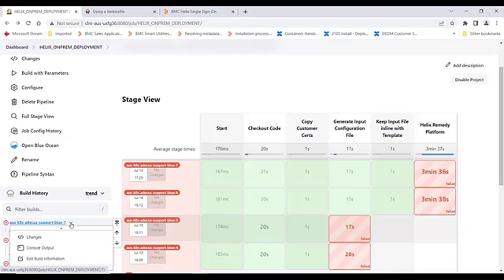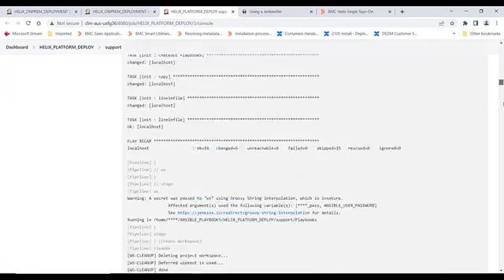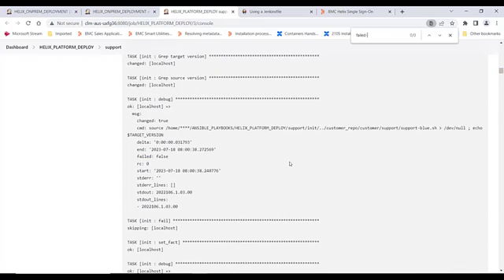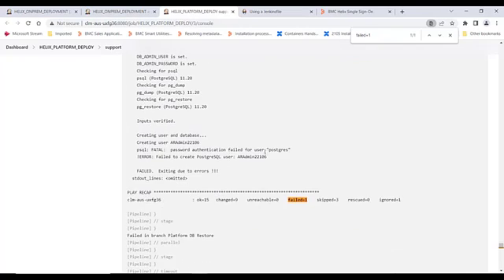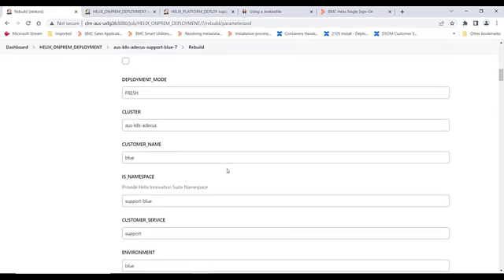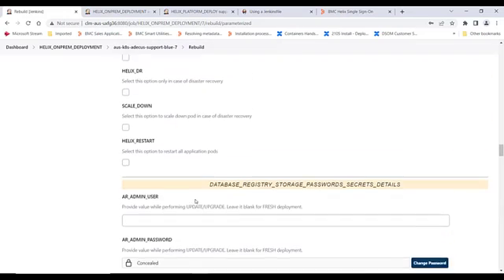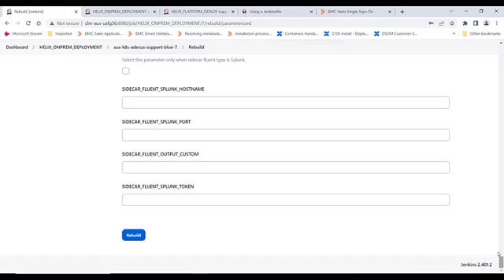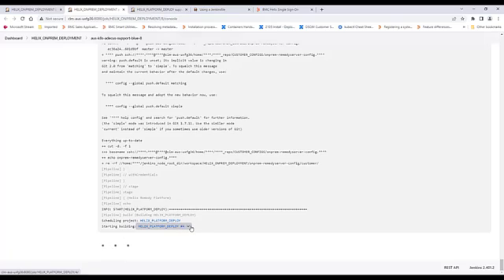Helix Innovation Suite: How to troubleshoot Pipeline failing due to wrong credential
In this video we go through Innovation Suite Pipeline failing due to wrong credential

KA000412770